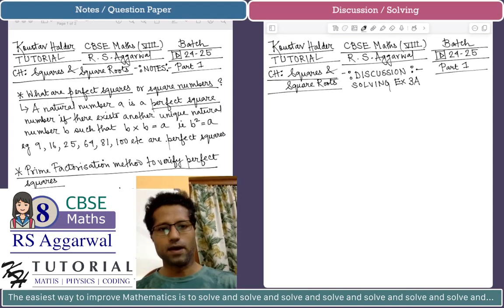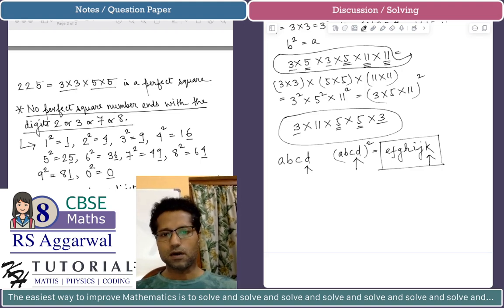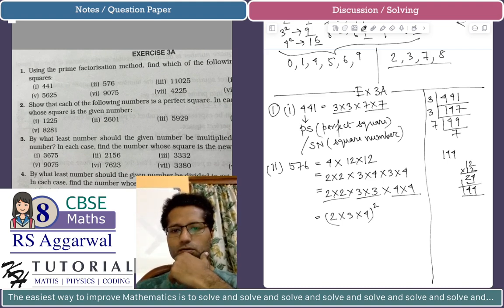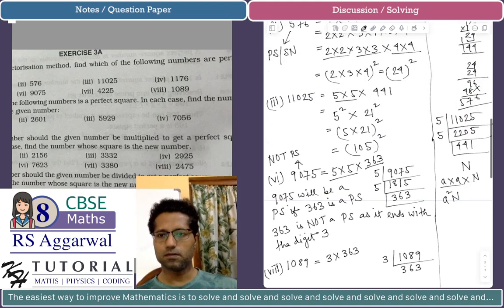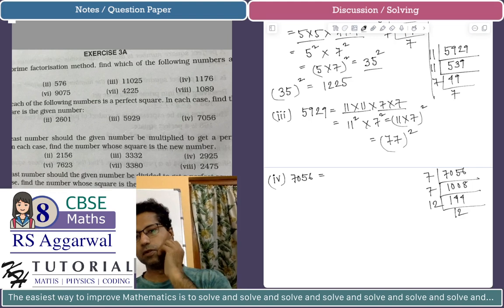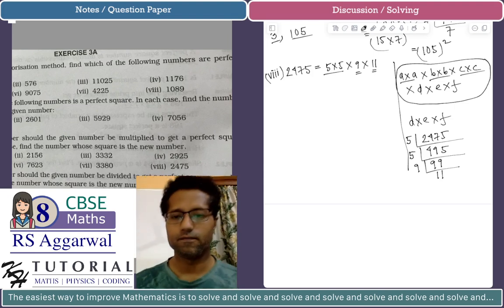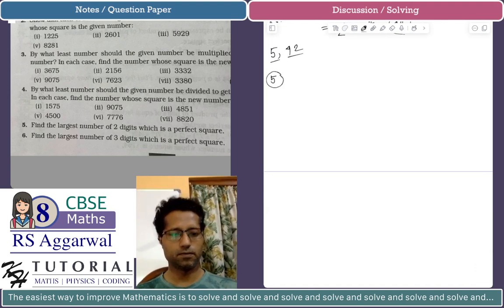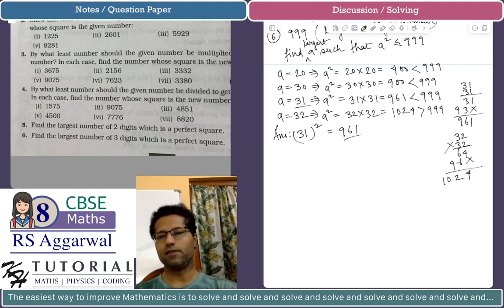CBSE Maths 8 RS Aggarwal | Squares & Squares Roots | Perfect Squares and Prime Factorisation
Hello my dear students of class 8 !!! In this video I have discussed about perfect square numbers and prime factorisation method and solved selected problems of Ex 3A from textbook of author RS Aggarwal. I hope this video will be beneficial to you. The PDF of my notes of this video is given below.